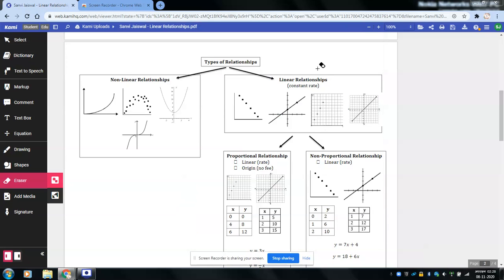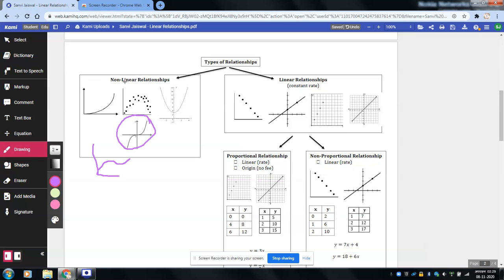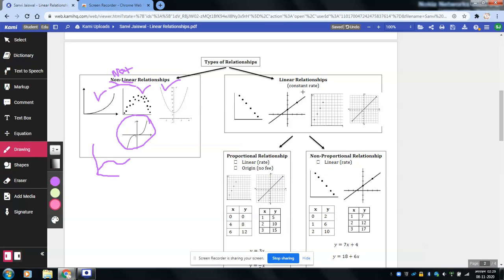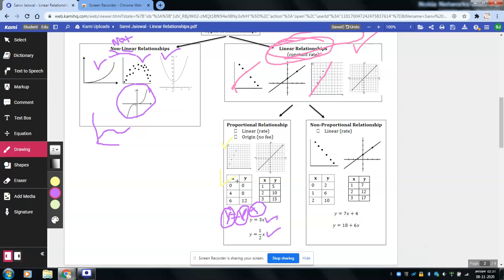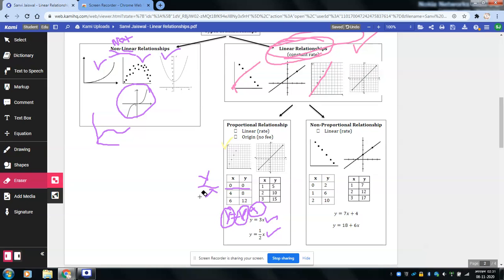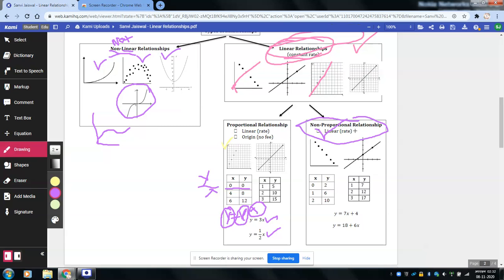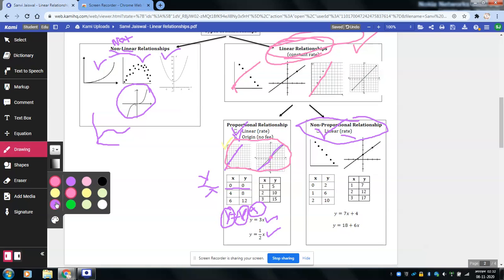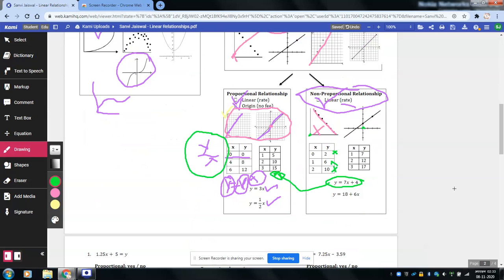leaner and non leaner proportional and proportional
We know we made a few errors in here so please nicely help us figure them out.